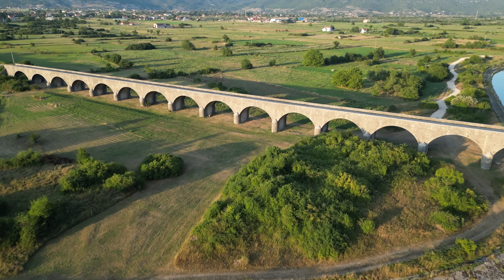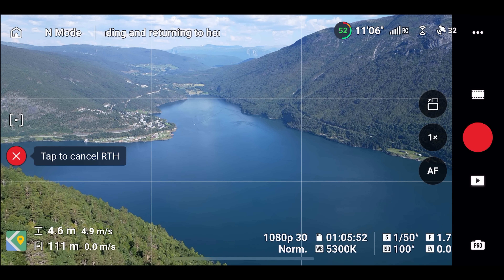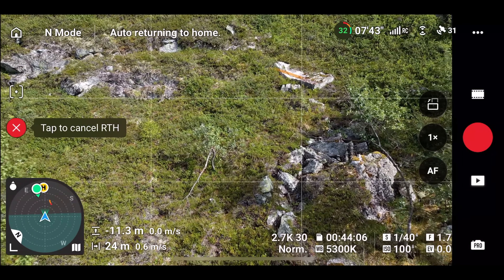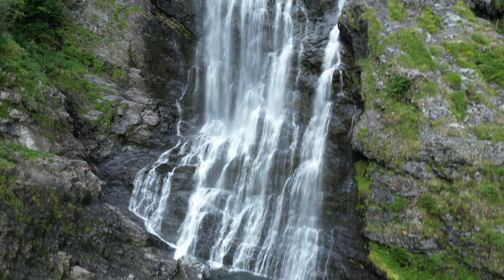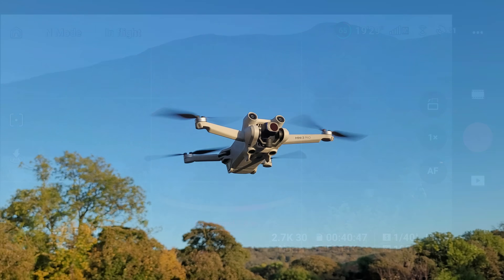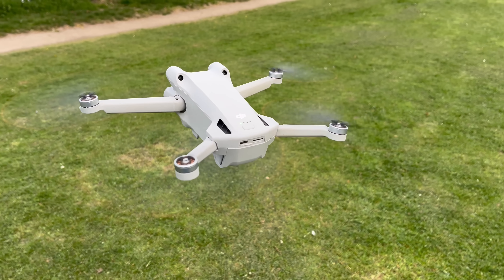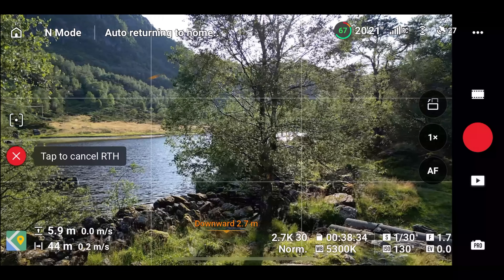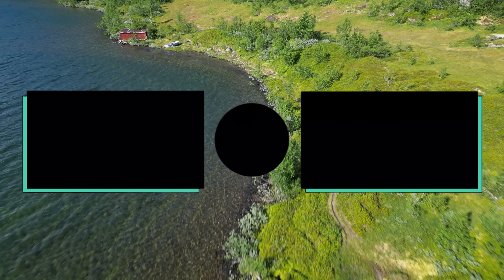Negative Altitude RTH has a BIG Problem... Here's What You Should Know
DJI's RTH feature has a few weird problems which could literally cause your drone to crash, and I bet you've never heard of them. One affects return to home from a negative altitude, another regards obstacle avoidance, while others are just minor quirks in the software. Nevertheless, you have to know about these issues so YOU aren't the one caught out by them.

Most DJI drones use roughly the same software for Return to Home, so this video applies to all DJI Mini models including Mini 4 Pro, Mini 3 Pro, Mini 2 SE, DJI Mini 4K, Mavic Mini, as well as the DJI Flip and the DJI Neo, just to mention a few.

Chapters:
00:00 - Intro
00:42 - Negative Altitude RTH
02:24 - Negative RTH Problem
04:45 - Closer than 5m Issue
07:37 - Obstacle Avoidance during RTH
09:16 - Issue when 50m Away

👍 Like this video? Let me know! If you have any questions or experiences, feel free to send them over in the comments.